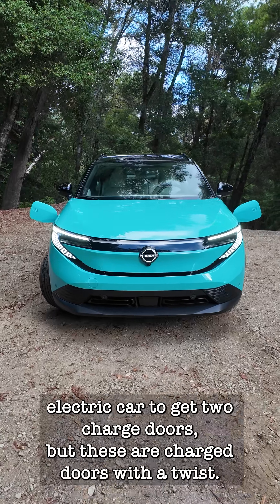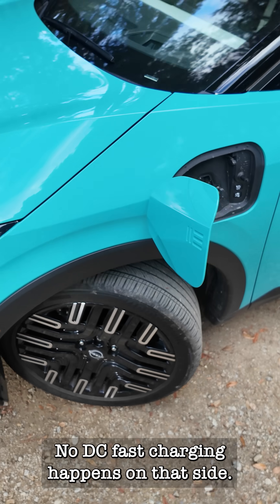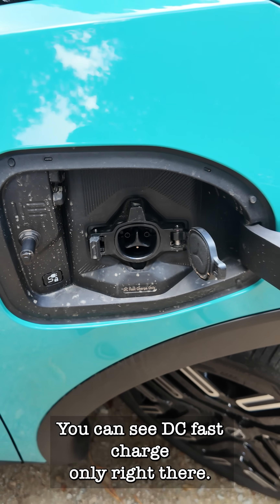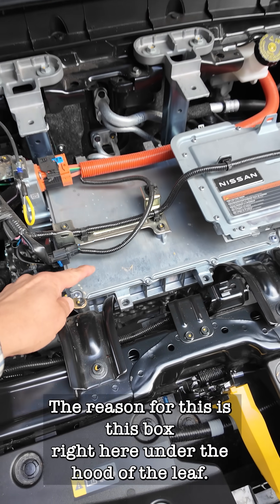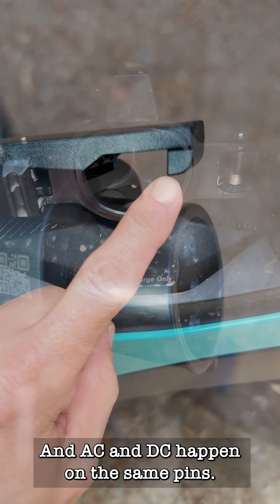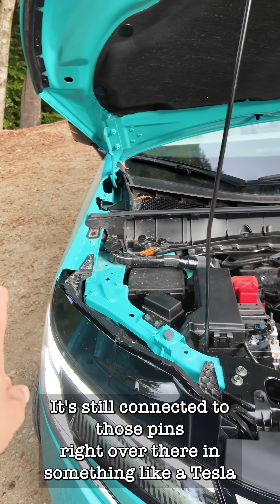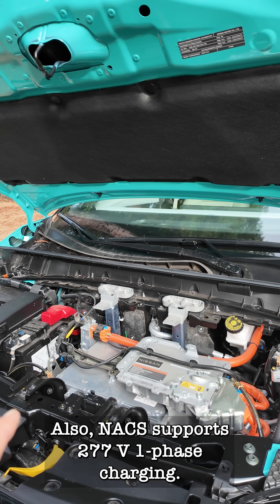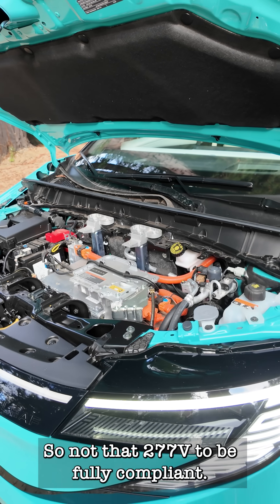Why Nissan's New Leaf Has 2 Different Charging Connectors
Nissan, Porsche, Mercedes, and other car companies are fitting BOTH NACS and J1772 connectors on some new EVs. Why? Because the on-board charger needs a redesign and that takes time and money, something companies don't seem to want to spend. Is the dual connector a good or bad idea?